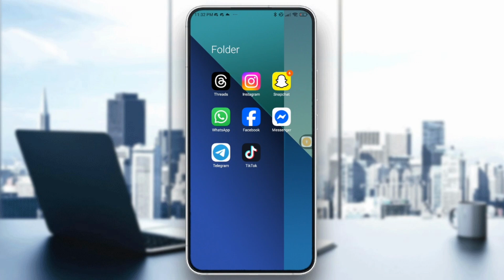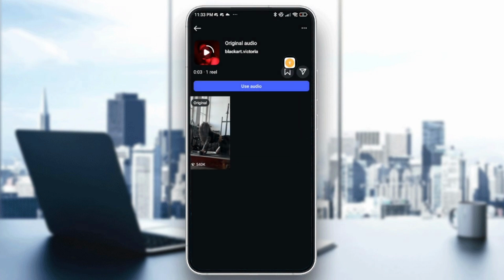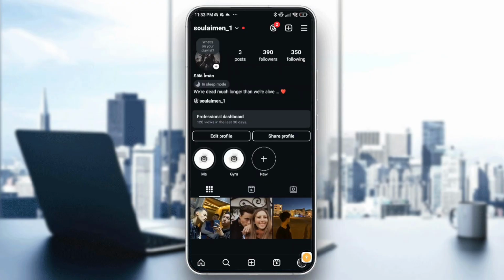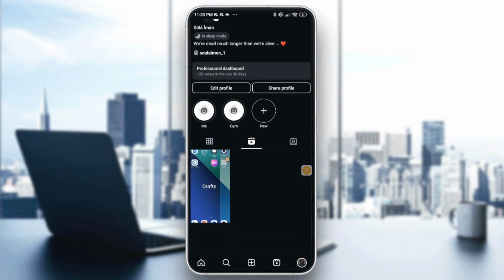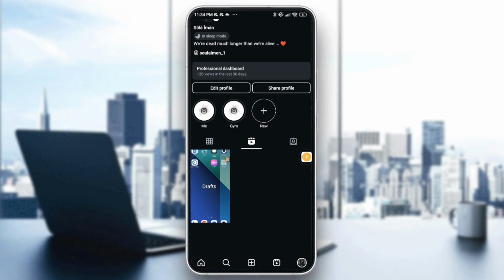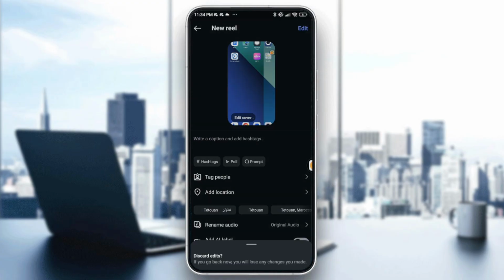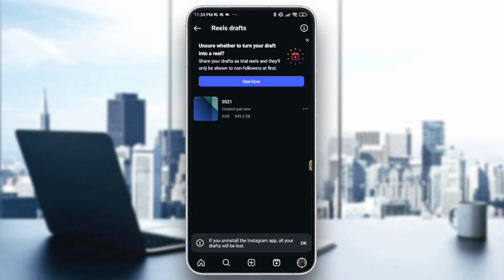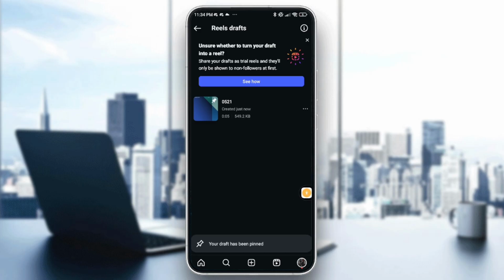How To Pin Audio in Instagram Reels Tutorial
Today we talk about pin audio in instagram reels,instagram reels,how to pin instagram posts,instagram reels tips,instagram reels tutorial